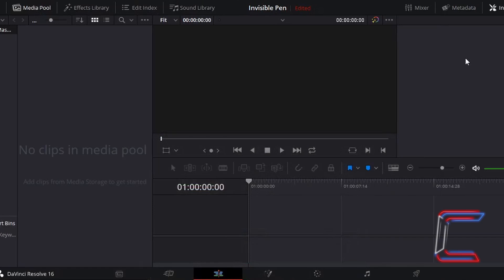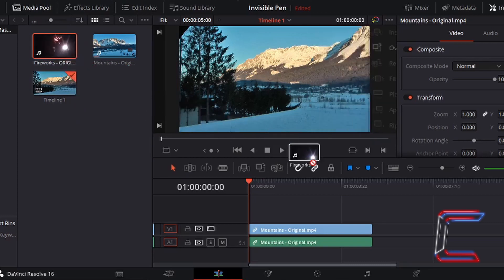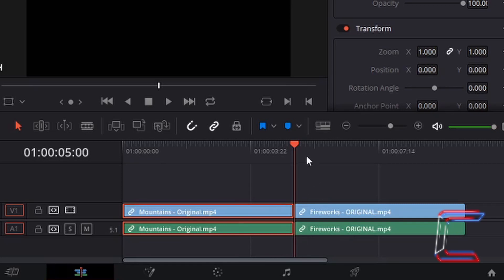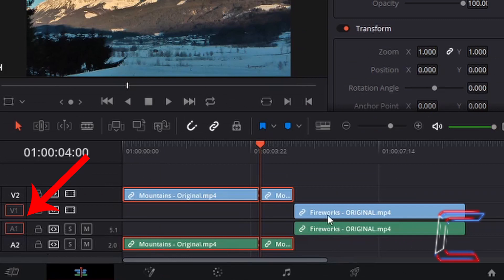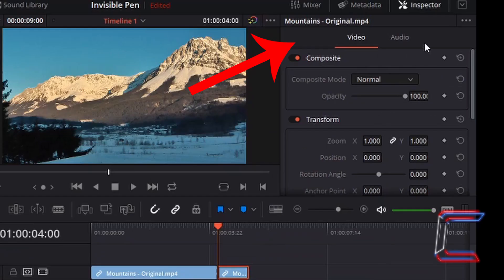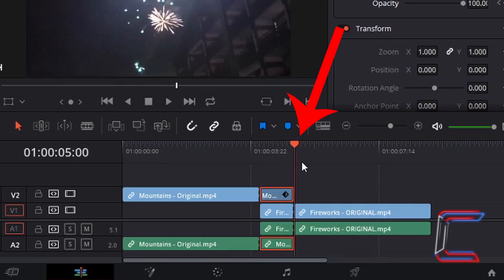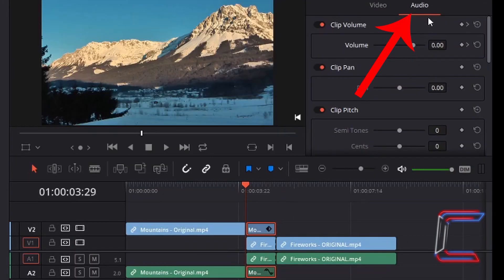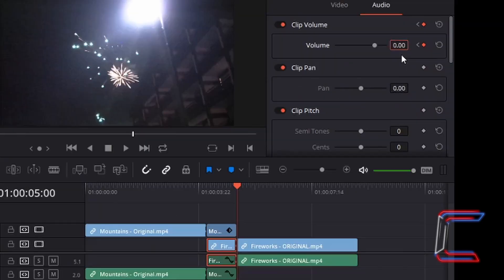How To Create A Fade Transition In DaVinci Resolve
DaVinci Resolve Tutorial #24. A video that illustrates how an edit on the DaVinci Resolve 16 timeline can fade to a subsequent edit on the same video project using opacity and volume levels to make video clips fade in and out. This tutorial focuses on the use and manipulation of properties and keyframes in DaVinci Resolve's Inspector window to achieve a transition rather than using options available in the Effects Library.

DEHANCER

NITROZME